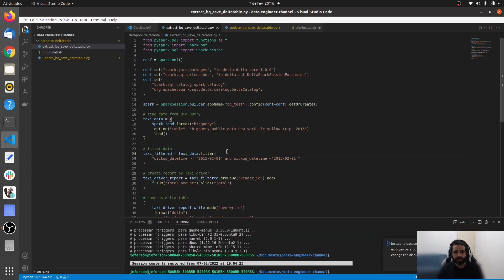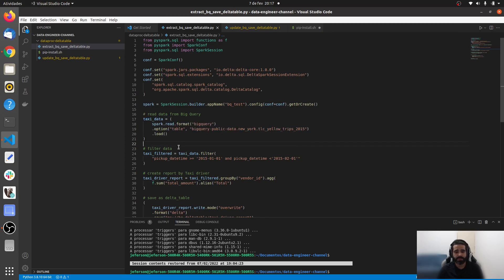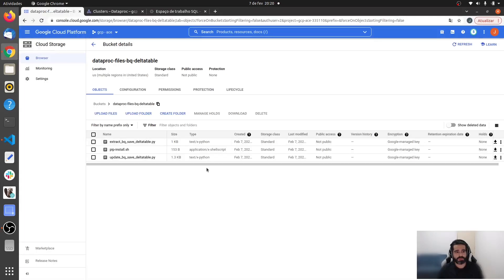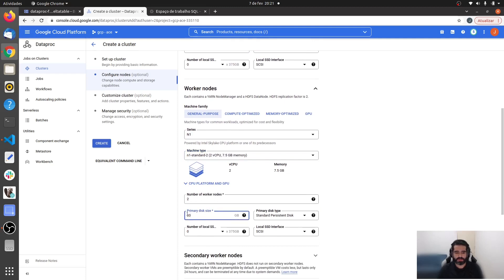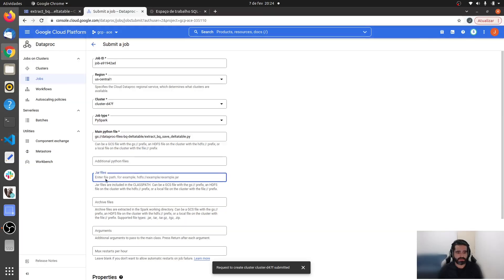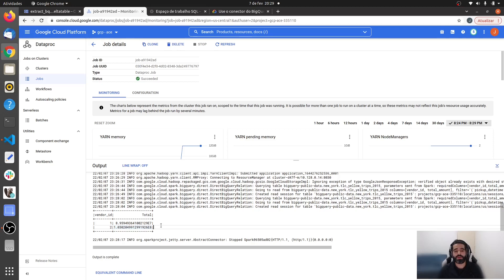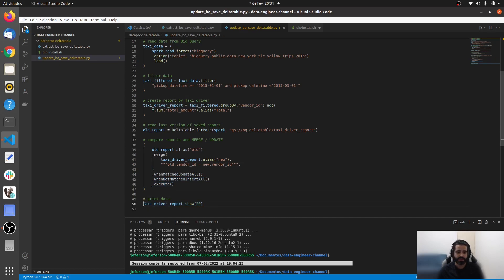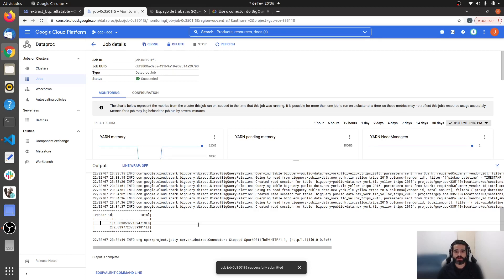Creating Delta tables with Google Dataproc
In this video you will learn how to read and process data with Google Dataproc and then generate reports and store them as Delta Tables on yoy Data Lake.